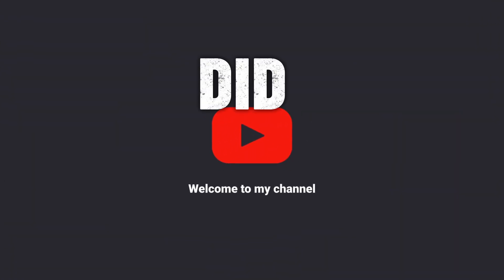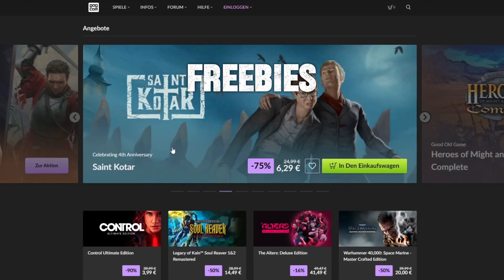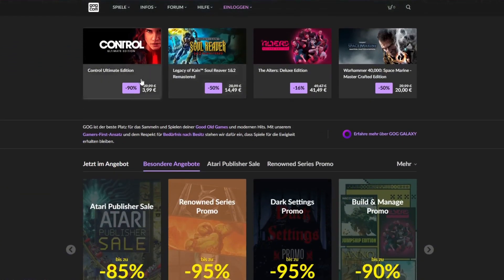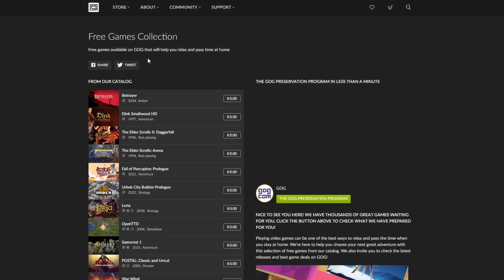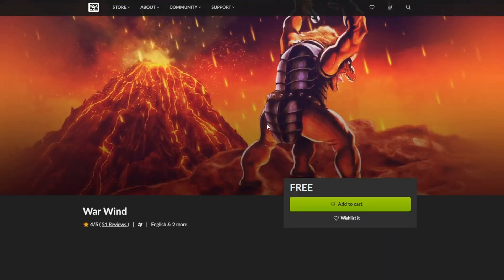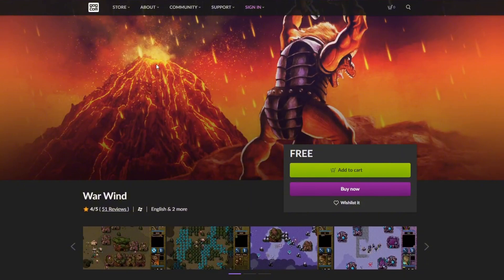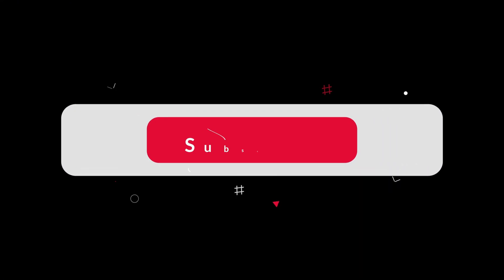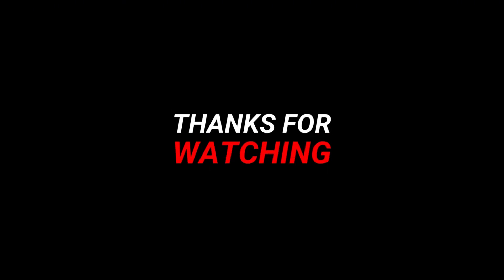How To Get FREE Games On GOG (EASY GUIDE) 2026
In this video, I’ll show you how to get free games on GOG quickly and easily in 2026. This step-by-step guide walks you through claiming official free giveaways, checking GOG promotions, using the GOG Galaxy launcher, and keeping track of limited-time offers so you never miss a free game again. Whether you’re new to GOG or a longtime PC gamer, this tutorial makes everything simple, safe, and beginner-friendly!

. We’ll happily remove the video.

We won’t bother you with notifications, and it really helps us out!